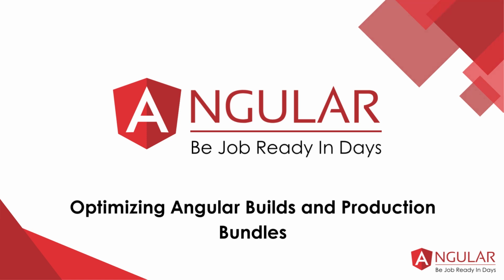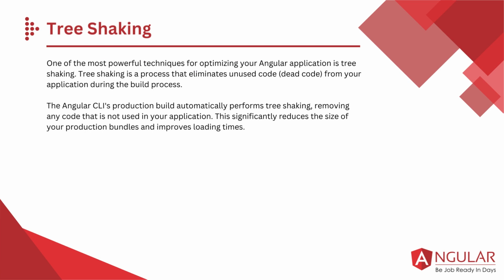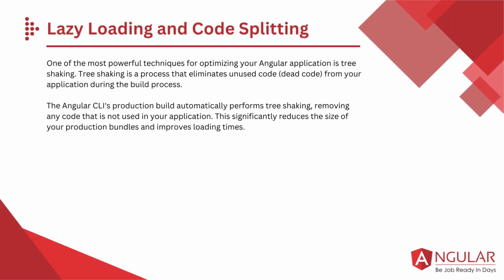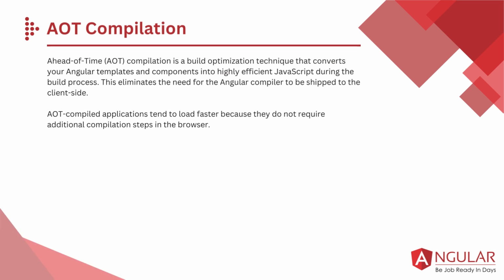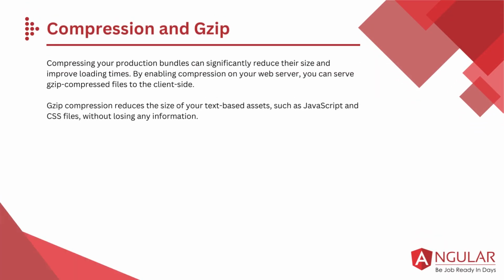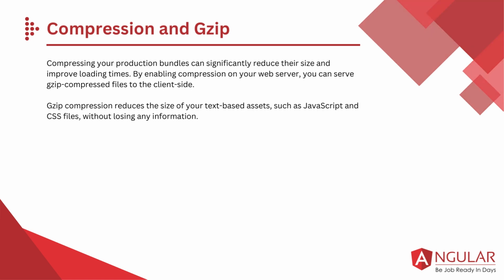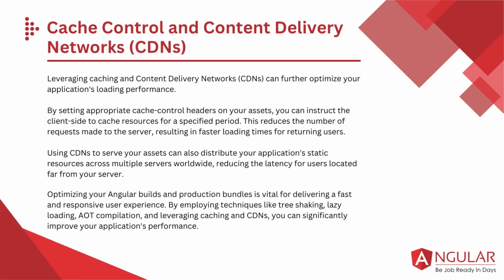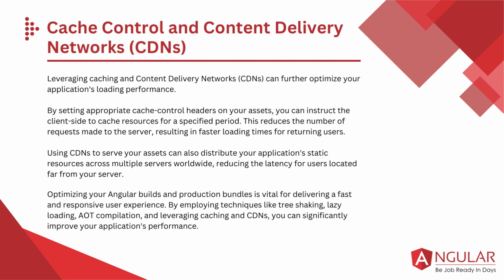Optimize Angular Build: Production Bundle Best Practices | Chapter 10.3/10 Deployment Best Practices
Unlock the potential of your Angular applications with our comprehensive guide on optimizing builds and production bundles in Chapter 10. Dive deep into strategies that ensure efficient, fast-loading applications, from tuning your imports to leveraging lazy loading. Stay ahead with the latest Angular updates and understand the significance of the Ivy compiler. Whether you're an Angular enthusiast or a seasoned developer, this tutorial is designed to equip you with actionable insights to reduce bundle sizes and enhance app performance.

🎥 Video: Optimizing Angular Builds and Production Bundles

Here's a sneak peek at what you'll learn in this insightful guide:

🚀 Key Insights:

• Bundle Analysis: Gain a deep understanding of your application's bundle using Angular CLI tools.
• Code Splitting: Learn how to split your code into smaller, more manageable chunks to enhance performance.
• Tree Shaking: Eliminate dead code and reduce the size of your bundles to ensure faster load times.
• Ahead-of-Time Compilation (AOT): Optimize your application's rendering speed and improve overall performance.
• Lazy Loading: Implement lazy loading to load components and features only when they're needed.
• Production Configuration: Configure your application to be production-ready for the best user experience.

By the end of this tutorial, you'll be well-equipped to optimize your Angular builds and create highly performant production bundles.

📚 Chapter 10: Deployment and Best Practices (6 Videos)

1. Preparing an Angular application for deployment
2. Deploying to different environments (development, staging, production)
3. Optimizing Angular builds and production bundles
4. Angular best practices and coding conventions
5. Debugging and troubleshooting common issues
6. Security considerations and protecting Angular applications

📚  All Chapters
Chapter 1: Introduction to Angular

Production Bundles, Optimize Angular Builds, Angular CLI, Lazy Loading, Angular Ivy